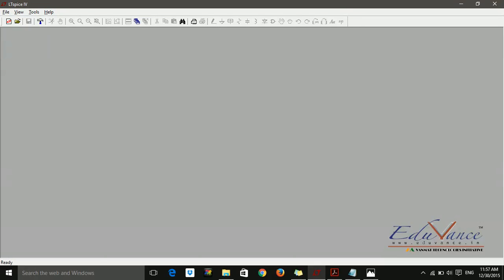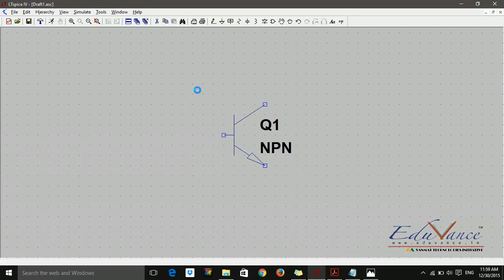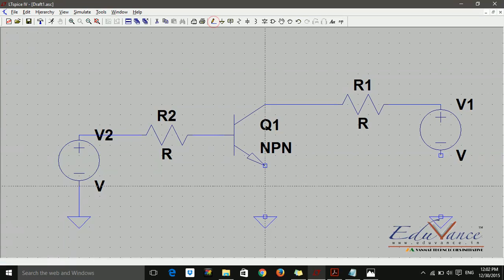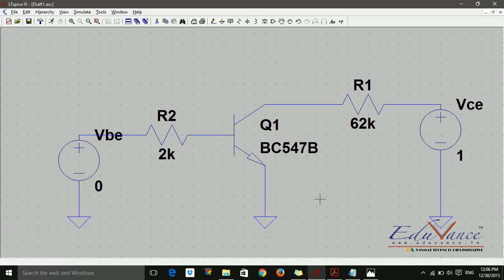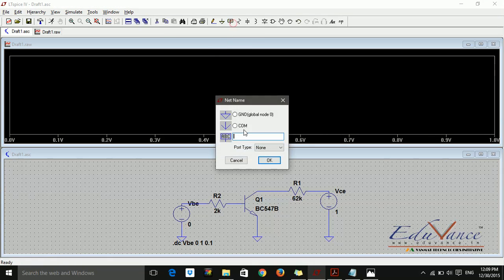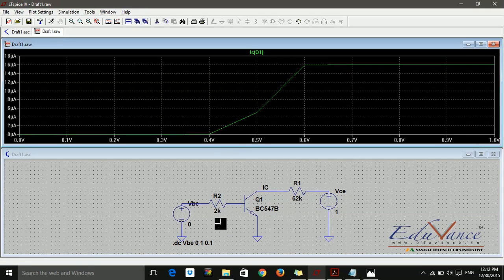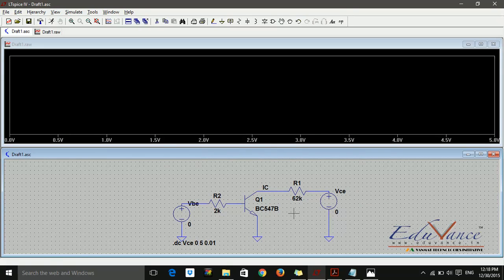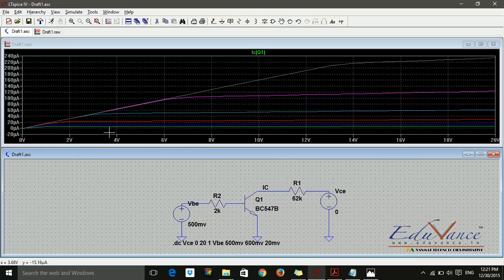LTSpice Lecture 3 BJT Chacteristics